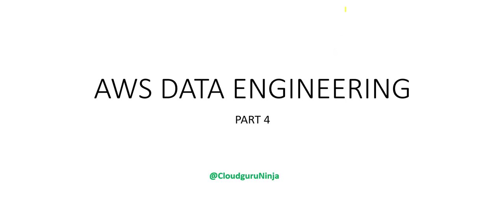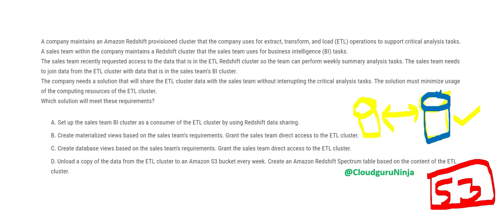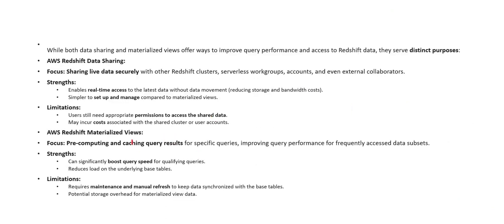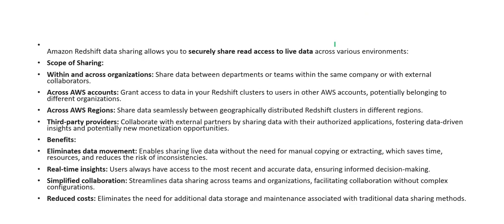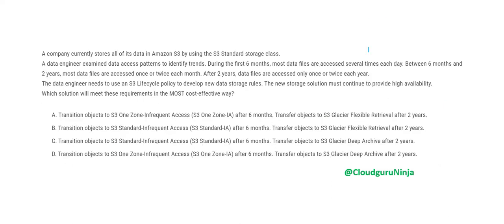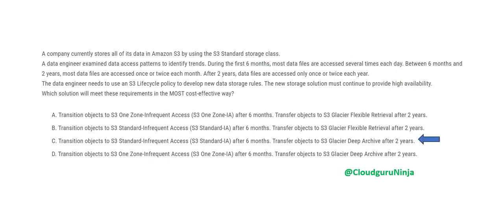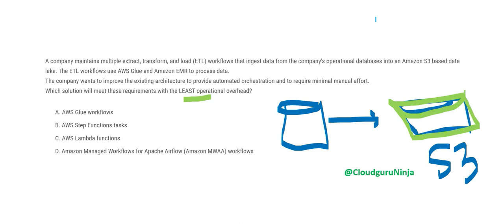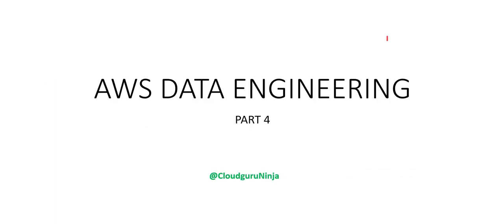PART 4 - AWS Certified Data Engineer - Associate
AWS Certified Data Engineer - Associate validates skills and knowledge in core data-related AWS services, ability to implement data pipelines, monitor and troubleshoot issues, and optimize cost and performance in accordance with best practices